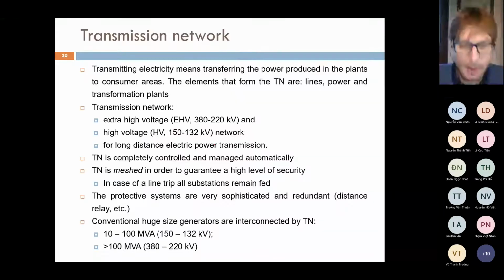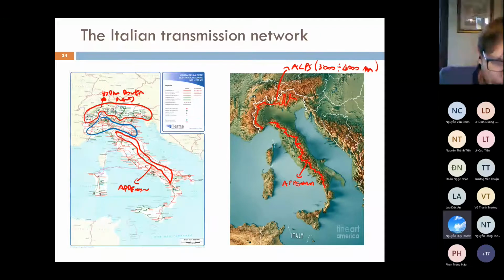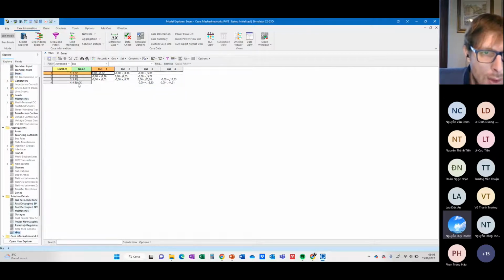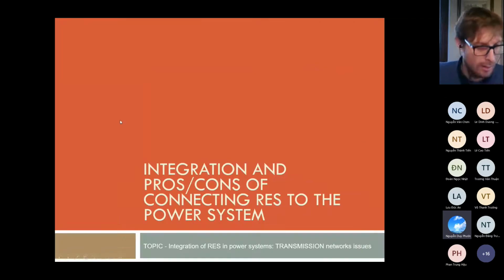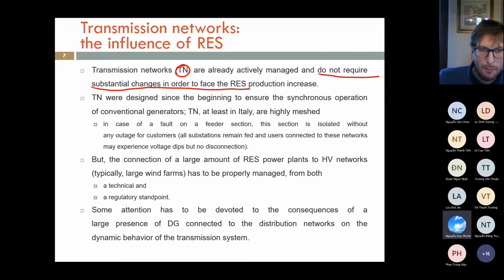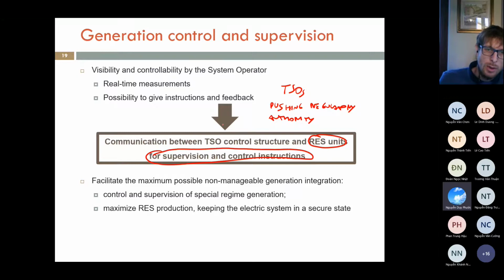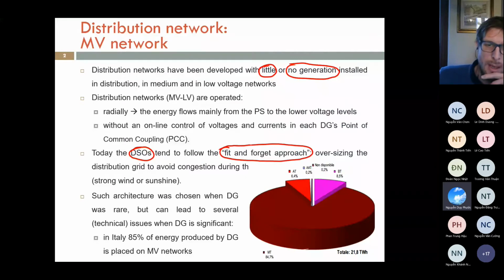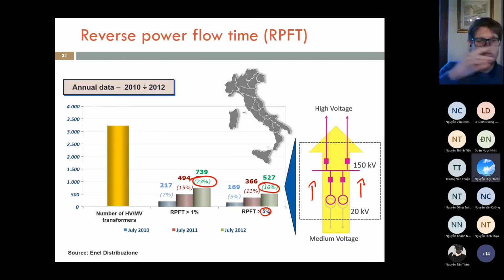TOPIC 2 INTEGRATION AND PROS/CONS OF CONNECTING RENEWABLE ENERGY TO THE POWER SYSTEM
Professor. Alessandro Bosisio
Workplace: Department of Electrical, Computer and Biomedical Engineering, University of Pavia, Italia